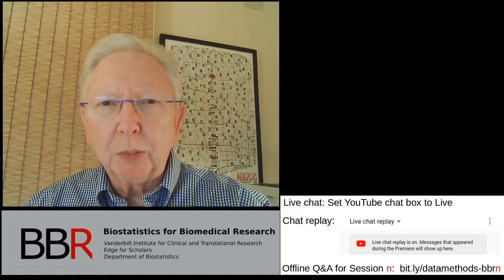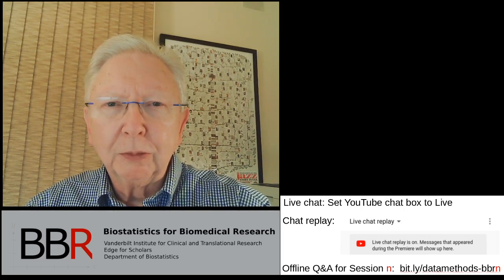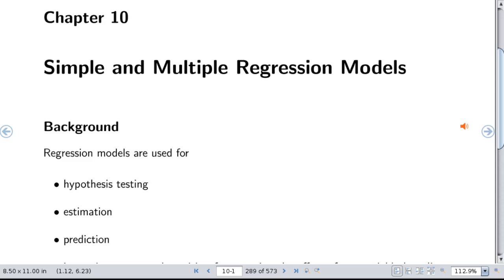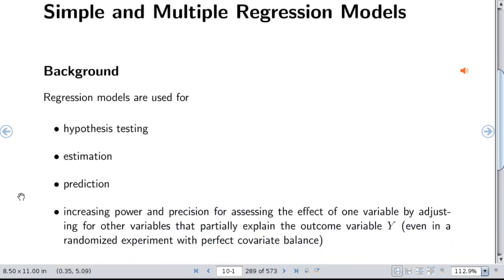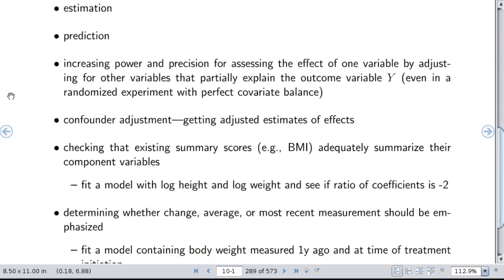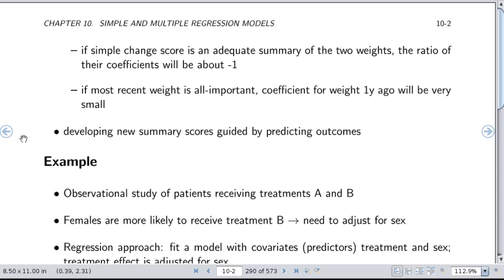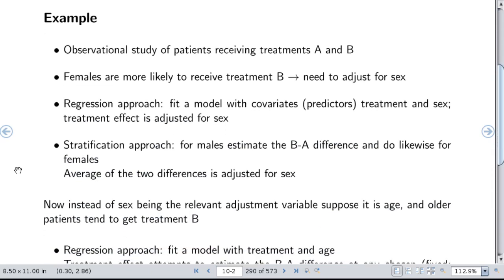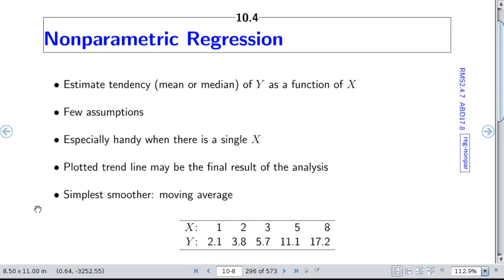BBR13: Biostatistics for Biomedical Research Session 13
This session covers users of regression models, contrasts regression with other approaches such as stratification and matching, and covers simple linear regression.

More information about course content is available where you will see a link for offline discussion, or you can go directly

When viewing this video be sure to turn on chat on the upper right, and set to live chat so that you can see the chat as it occurred when the video was premiered.